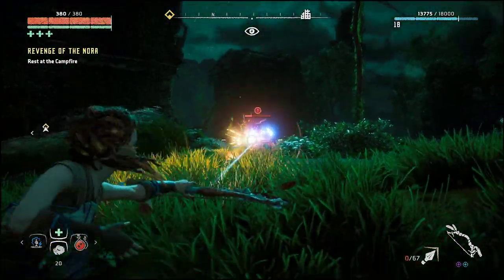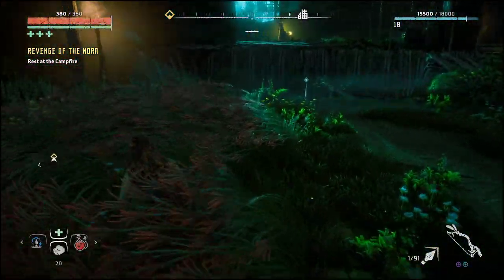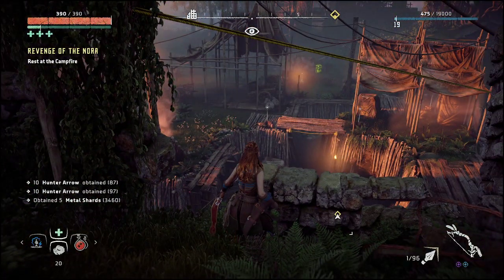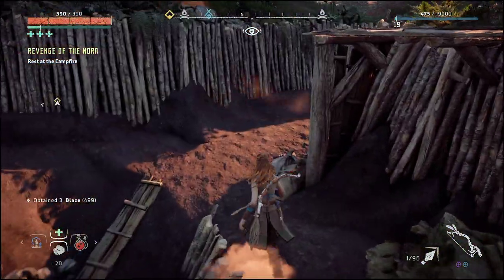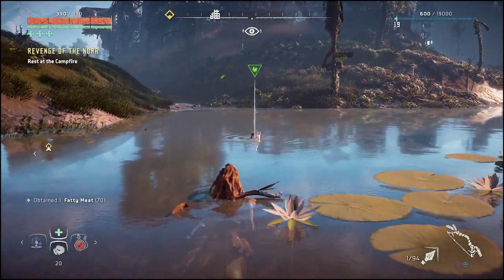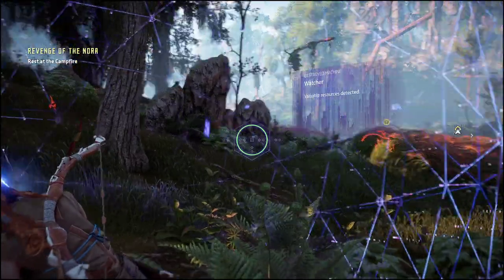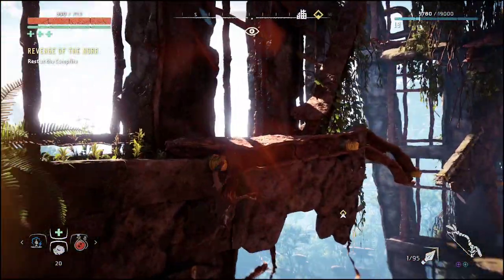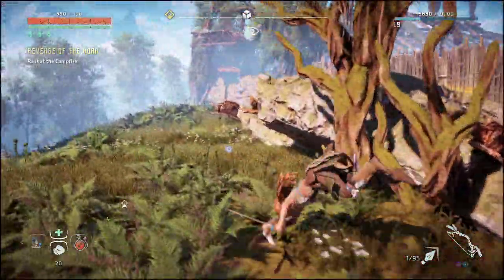Remains of a City | Horizon Zero Dawn - Blind Playthrough! [P15]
Hey hey, friends!  Welcome back to episode fifteen of our Horizon Zero Dawn blind playthrough!  Today's journey takes us into an odd amalgamation of woods, city, and ocean, the remains of what appears to be an oceanside city of some sort.  Our mission today is to collect all the goodies and Vantage points we can while tackling a tough mix of Corrupted machines.

At the end, we face our toughest foe yet...the game itself.